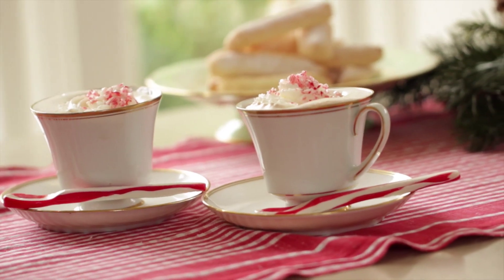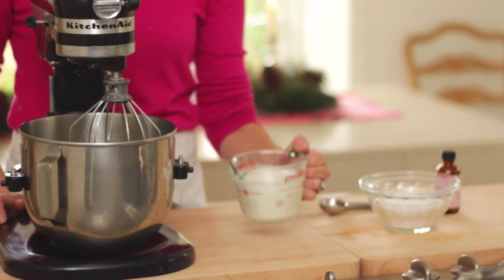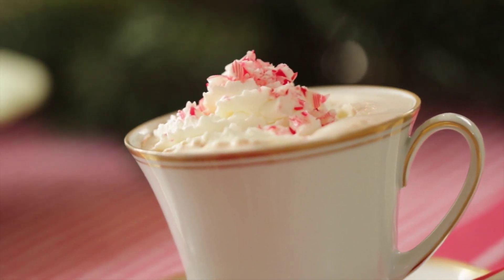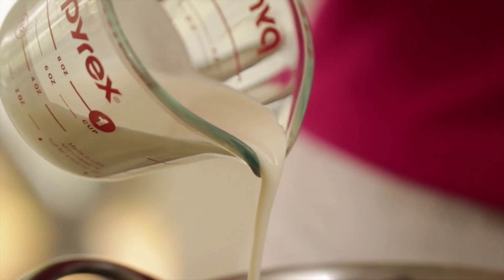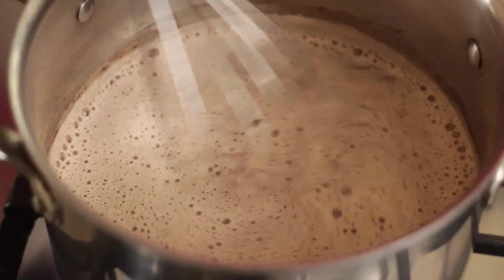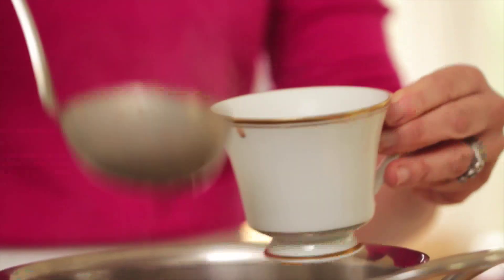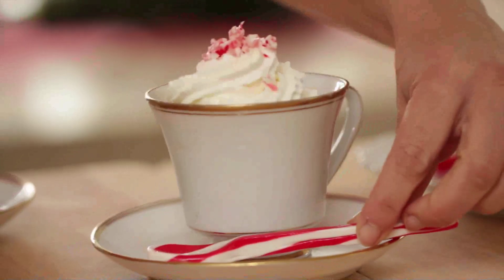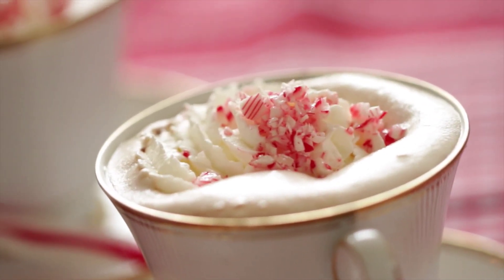Beth's Peppermint Hot Chocolate Recipe | ENTERTAINING WITH BETH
Learn how to make my DIY Peppermint Hot Chocolate recipe, the perfect little Christmastime treat!

MORE GREAT HOLIDAY RECIPES!

BETH’S PEPPERMINT HOT CHOCOLATE RECIPE
Serves 4-6

INGREDIENTS:
3 ½ cups of whole milk
½ cup of heavy cream
5 tbsp of unsweetened cocoa
4 tbsp powdered sugar

FOR WHIPPED CREAM TOPPING:
1 cup heavy cream
1 tbsp powdered sugar
½ tsp of peppermint extract
2 candy canes, crushed
4-6 candy cane spoons (or regular candy canes for stirrers)

METHOD:
Prepare the whipped cream topping. In a bowl whip together 1 cup of  heavy cream, powdered sugar, and peppermint extract. Transfer to a pastry bag fitted with a large star tip.

Then place 2 candy canes in a resealable bag, whack gently with a rolling pin to crush.

In a large saucepan, add milk and cream.  To that add the cocoa and sugar and a pinch of salt.  Heat on medium low until steaming.

Pour hot chocolate 2/3 of the way up the mug, pipe the whipped cream on top, sprinkle with the crushed candy canes and serve with a candy cane spoon.